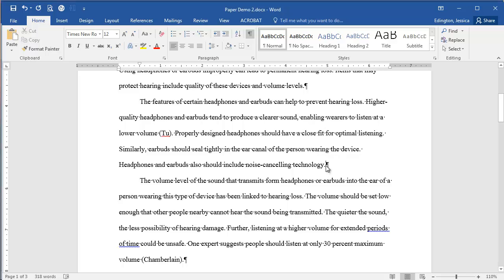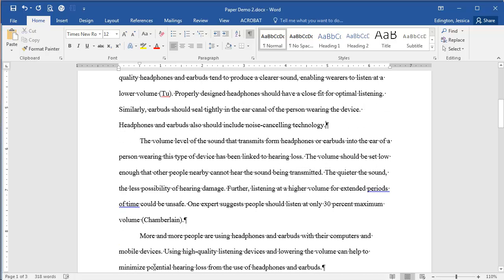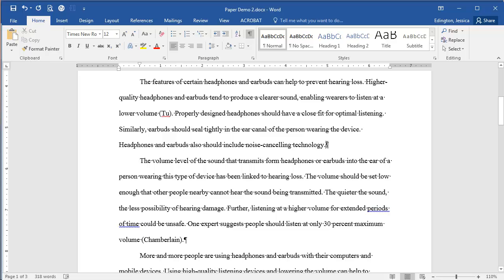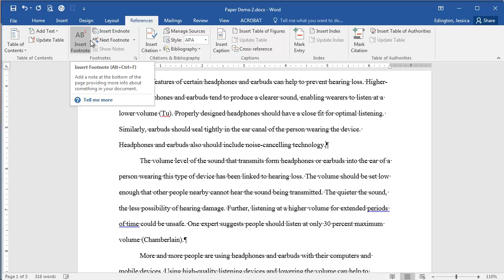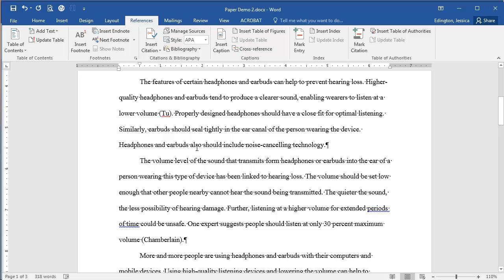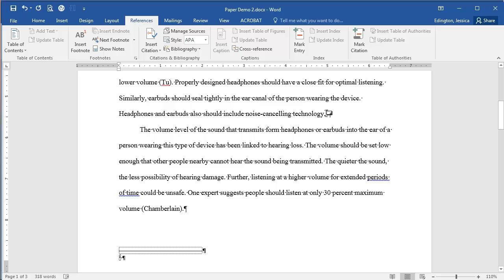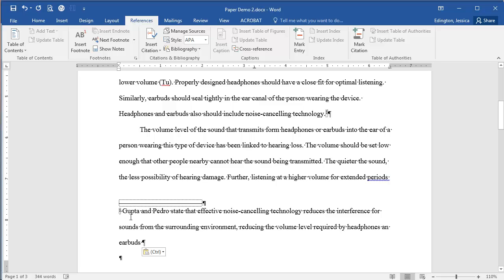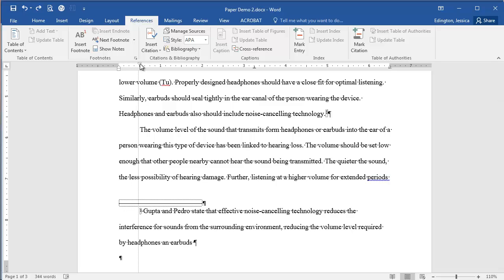Microsoft Word 2016 - Adding a Footnote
Learn how to add a footnote to your paper using the References tools and basic formatting skills.